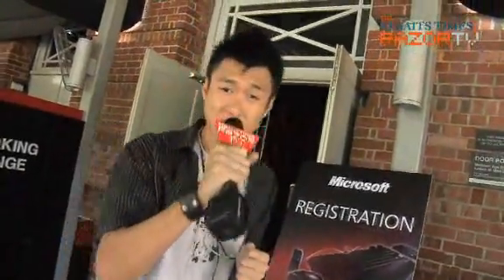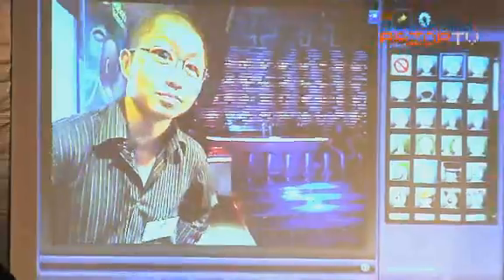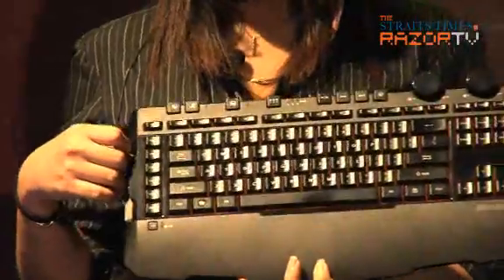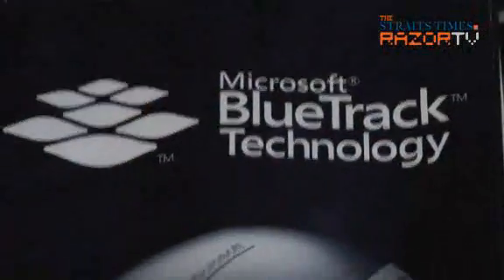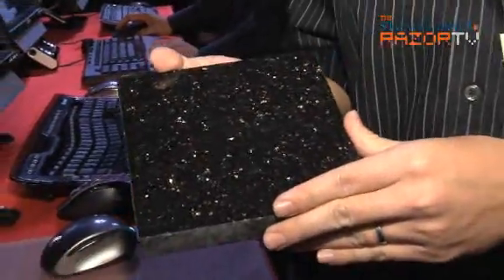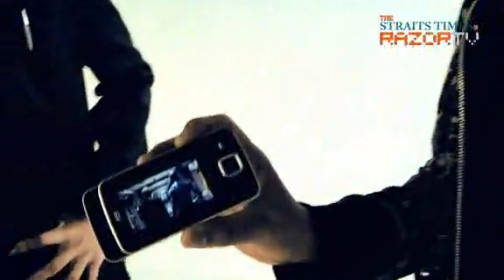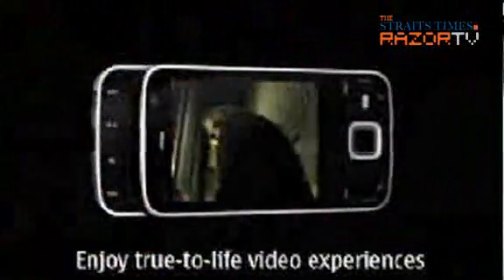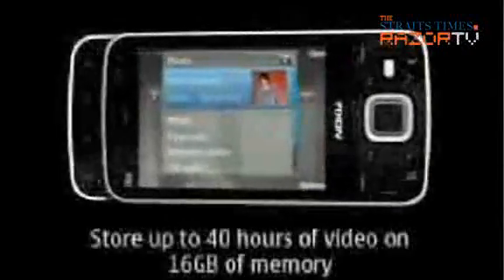R.age on Tech & Games (Pt 1)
It's the BONUS STAGE, R.age's Tech & Games episode! Bryan challenges other gamers to the new first-person-shooter Blackshot. The boys review off-road racer Baja - Edge of Control for the XBOX 360 and the PS3. Daryl finds out if the new Microsoft BlueTrack technology is all the Rage and finally the Nokia N96 is previewed as our Gadget Of The Week!Baja courtesy of Replay Interactive and Nokia N96 courtesy Text100.